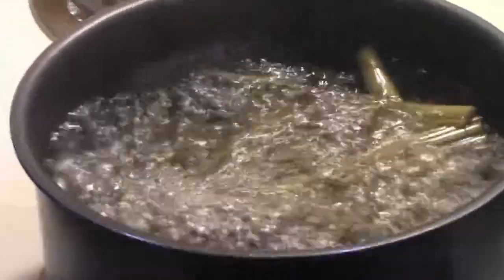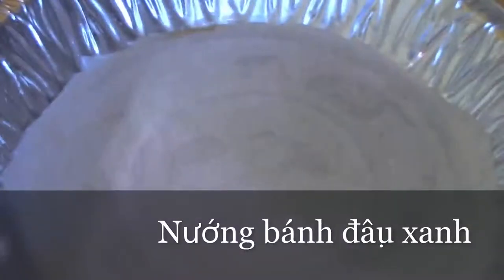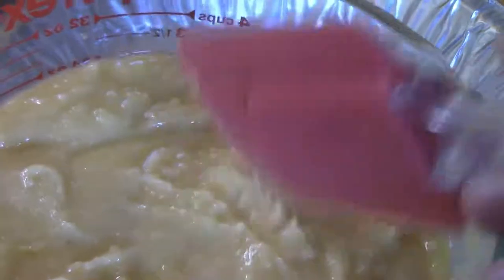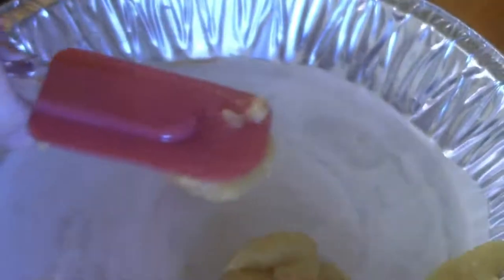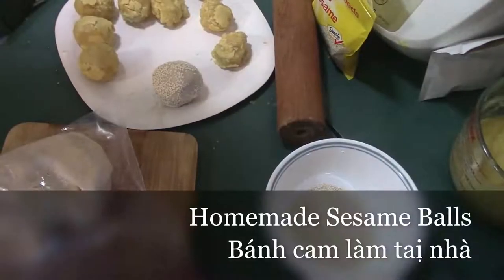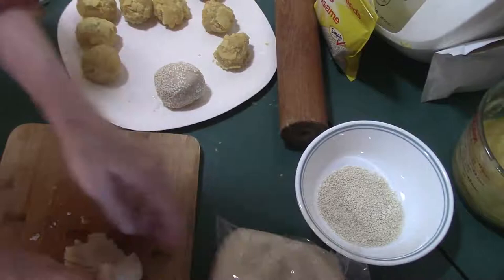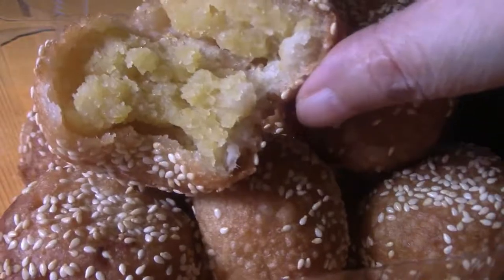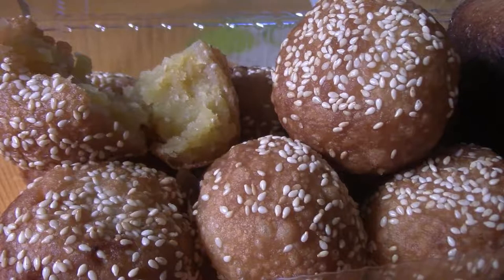🆕How To Make Sesame Balls At Home🍵Monday/Đầu tuần làm Bánh Cam quá đơn giản tại nhà